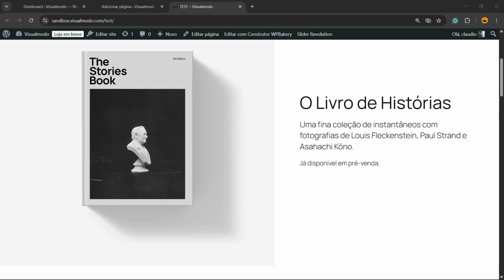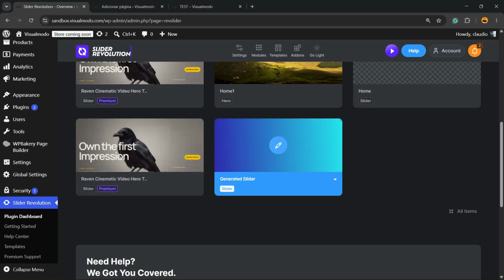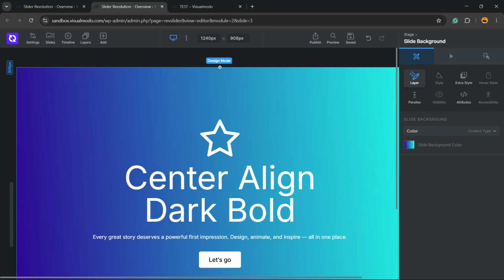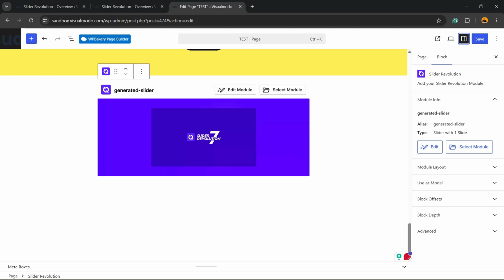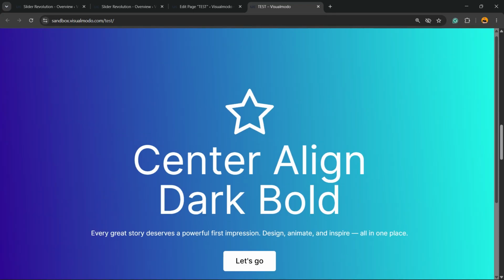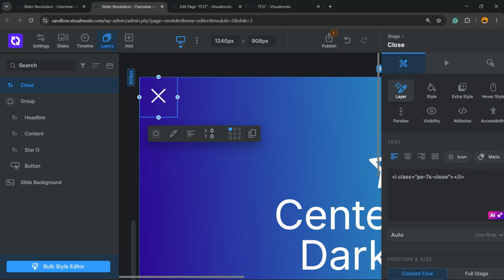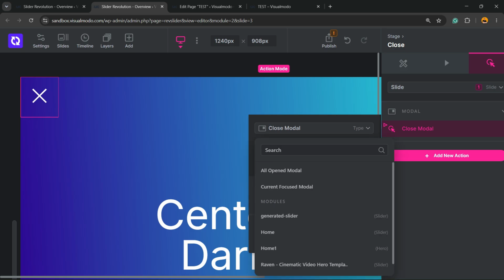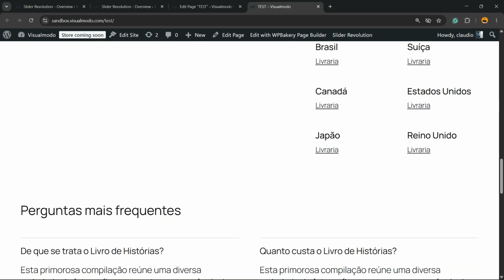How To Make Your Revolution Slider Opens on Your Page as a Modal (Pop-up) on WordPress Pages?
Want to make your Revolution Slider open as a modal pop-up on a WordPress page? In this tutorial, you will learn how to display a Slider Revolution module inside a pop-up style layout so your slider can appear on demand instead of only being placed directly on the page.

Using Slider Revolution as a modal can be a great way to show promotions, product highlights, announcements, videos, lead generation content, image galleries, offers, onboarding messages, featured services, portfolio previews, and call to action sections without taking over the full page layout.

This guide is perfect for WordPress beginners, web designers, freelancers, agencies, marketers, WooCommerce store owners, bloggers, and anyone who wants to create a more interactive website experience using Slider Revolution and modal pop-up behavior.

This video helps with searches like:
How to open Revolution Slider as a modal
How to show Slider Revolution in popup
Slider Revolution modal popup tutorial
WordPress popup slider tutorial
How to create modal slider in WordPress
How to open RevSlider in popup
Slider Revolution 7 popup module
How to add slider inside modal WordPress
WordPress modal popup tutorial
Slider Revolution WordPress plugin guide
How to make WordPress page interactive
Popup slider for WordPress website

By the end of this video, you will understand how a Slider Revolution module can be used in a modal style experience, helping you create more engaging pages, better call to action sections, and cleaner WordPress layouts.